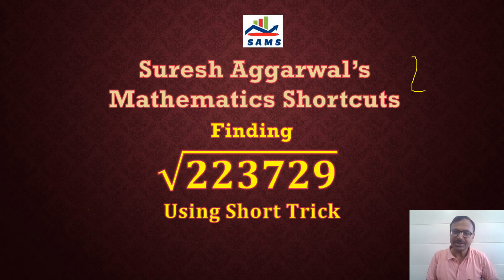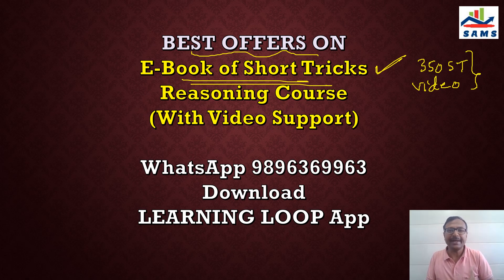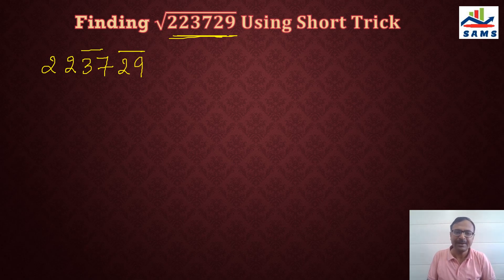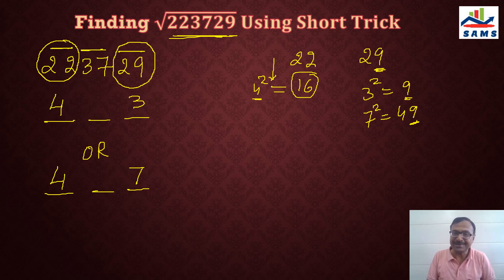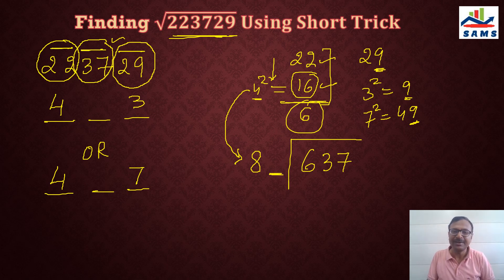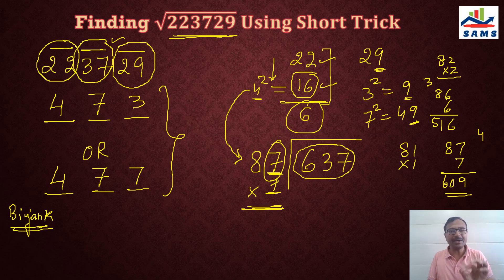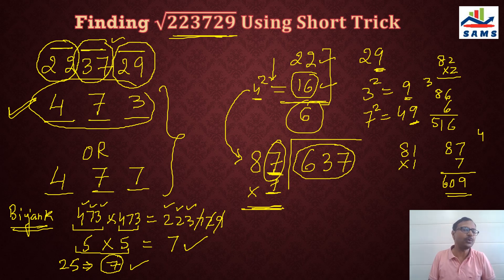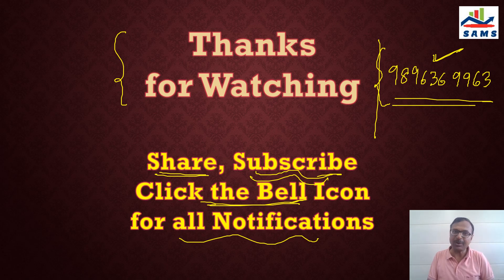6-Digit Numbers II Find SQUARE ROOT in 15 Seconds II No Long Division or Factorization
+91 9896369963